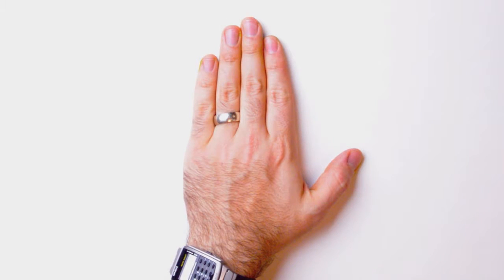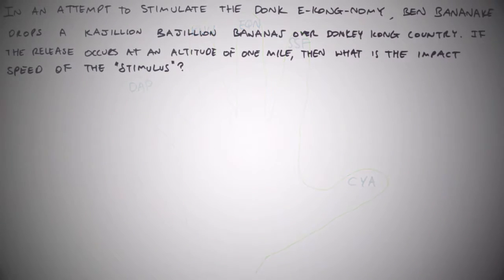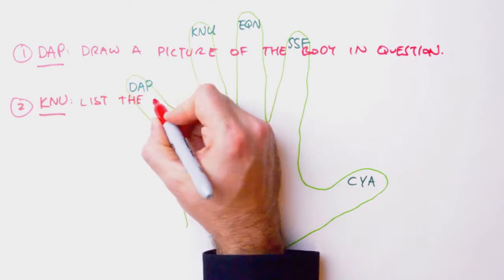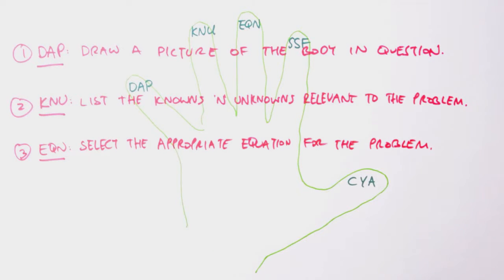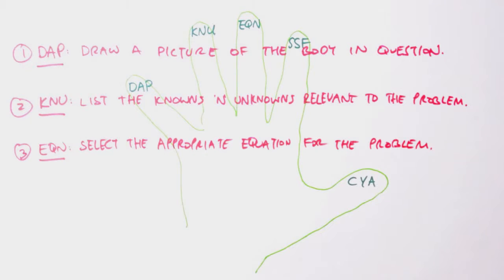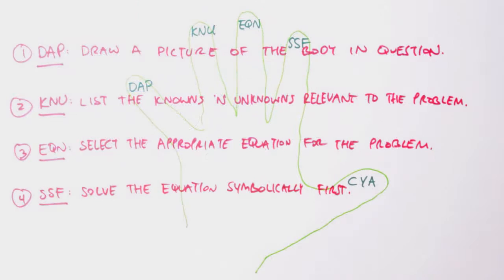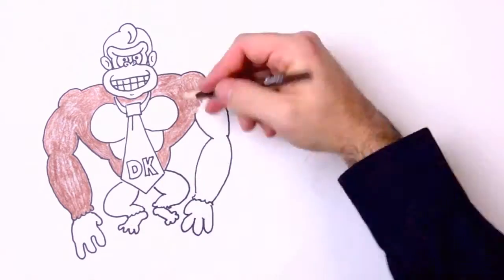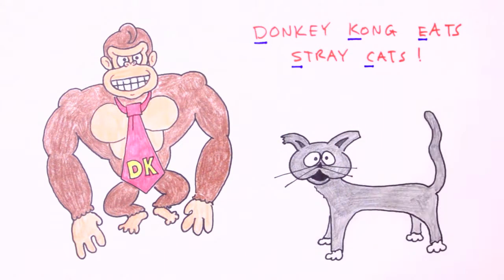how to solve any physics problem